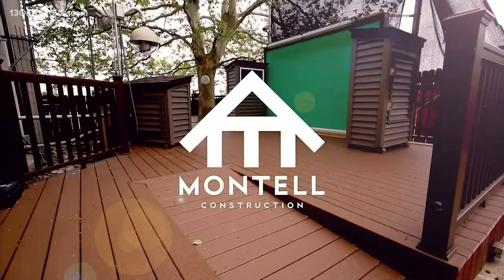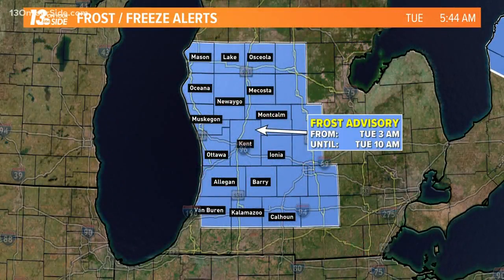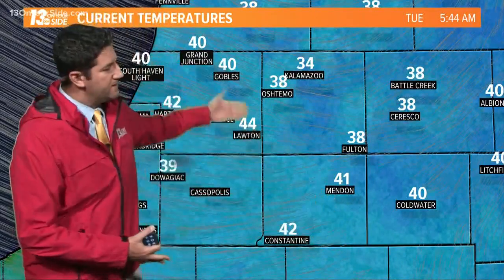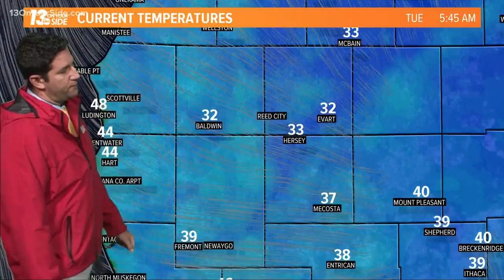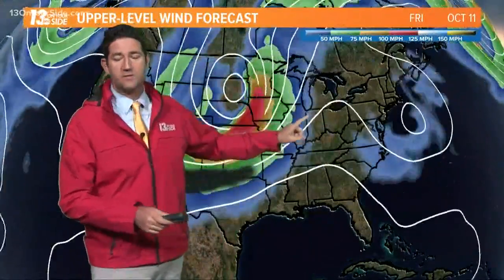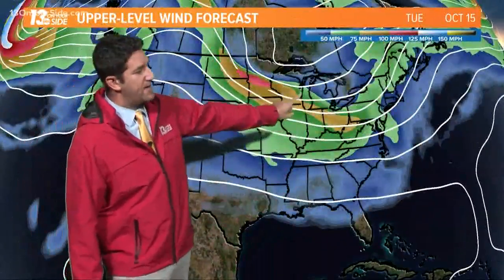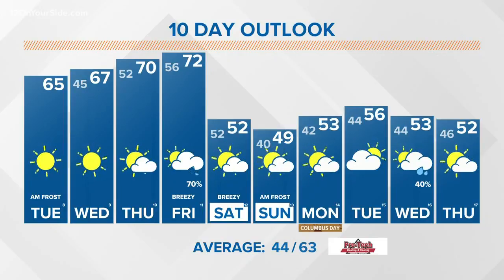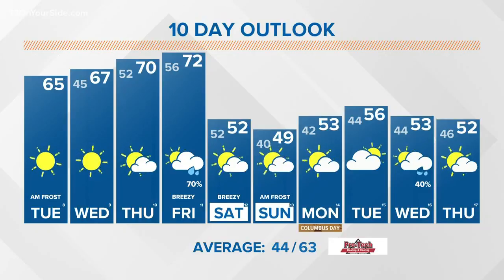13 ON YOUR SIDE Forecast: Tuesday morning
High pressure will keep quiet things quiet and comfortable around West Michigan through Thursday. Today will be sunny and seasonable with highs in the mid 60s.